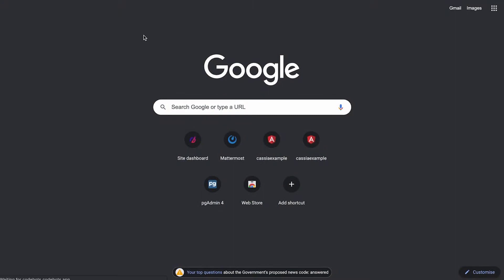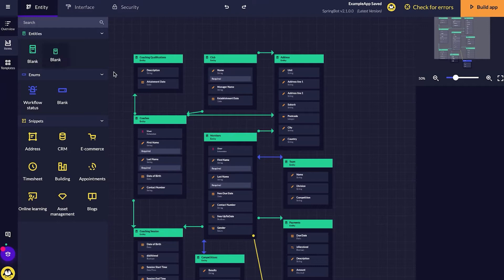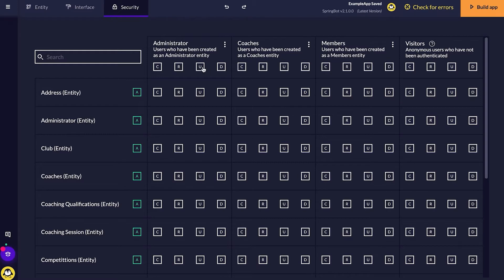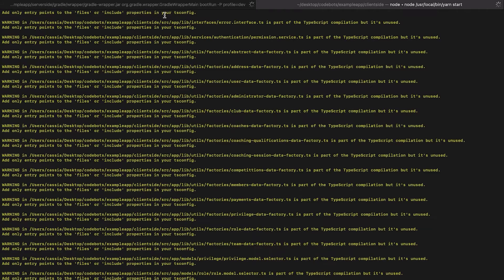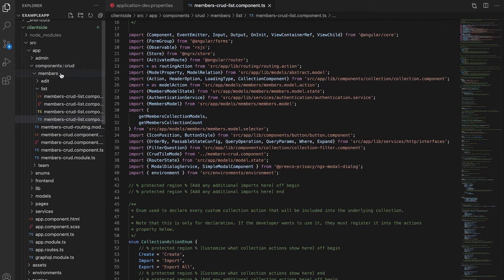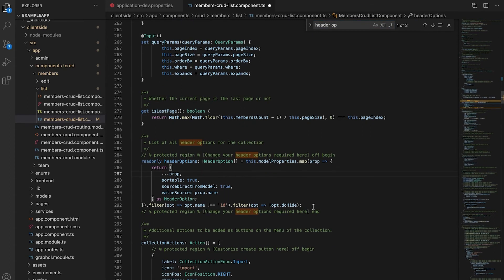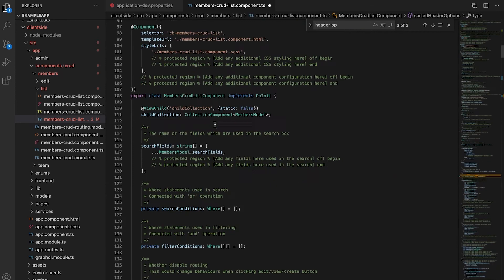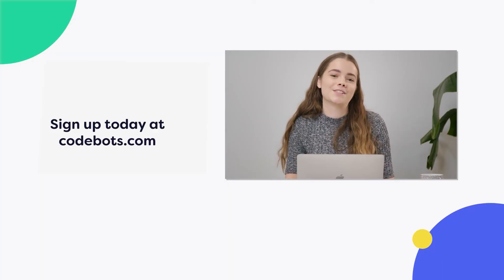How To: Add Related Entities to CRUD Data Tables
In this video Codebots software engineer, Cassia, walks through the process of adding related entities to CRUD data tables using the Codebots platform.

00:00 Introduction
00:15 Create an app
00:54 Adding templates on the entity diagram
02:06 Adding administrative entities
02:36 Adding extensions to entities
02:46 Building the user interface diagram
03:25 Adding a data table
04:06 Adding security permissions
05:11 Checking for errors
05:21 Build the app and setting the Git repo
05:44 Navigating to the source code
05:51 Cloning the source code
06:19 Navigating the application on localhost
06:51 Populating the data tables
07:22 Adding custom code
08:54 Changing the header options
10:27 Customising header options to display teams within the members list
11:24 Retrieving related team entities for display
11:56 Adding additional imports
12:27 Checking the application & linking entities